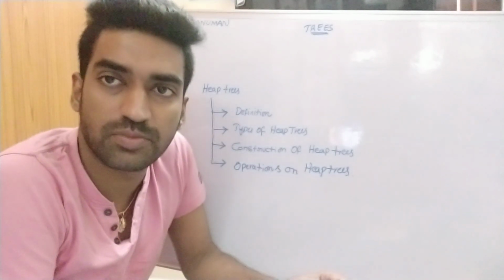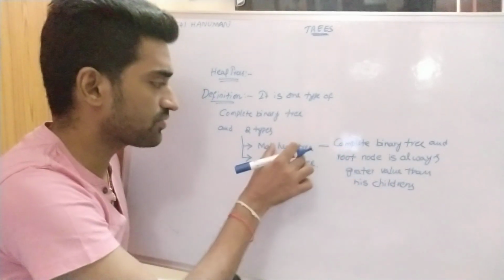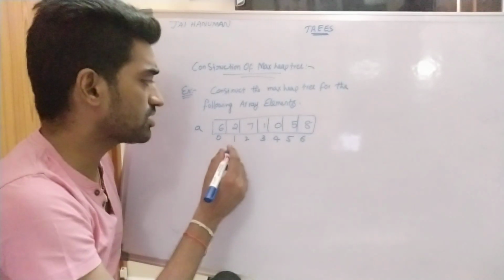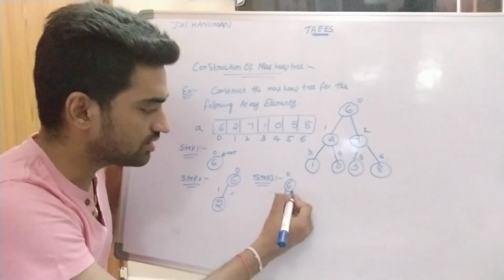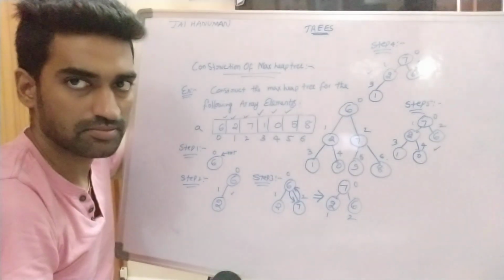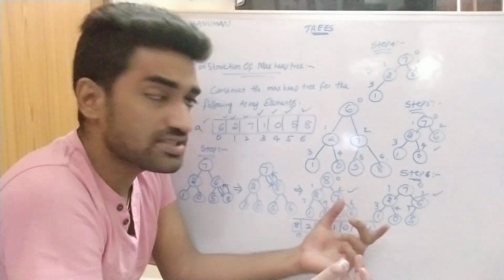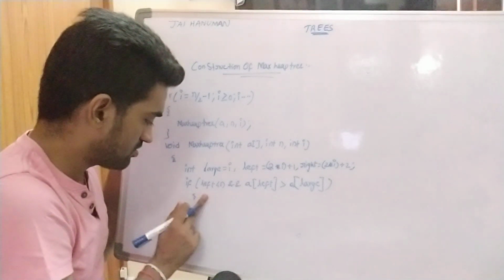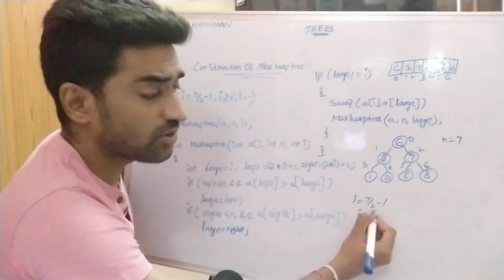Introduction to Heap Trees Part-1